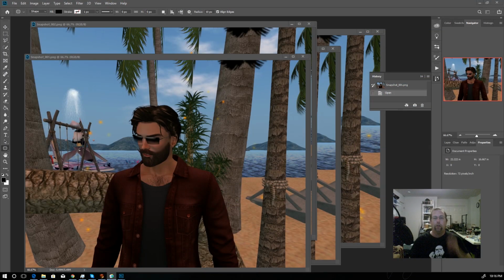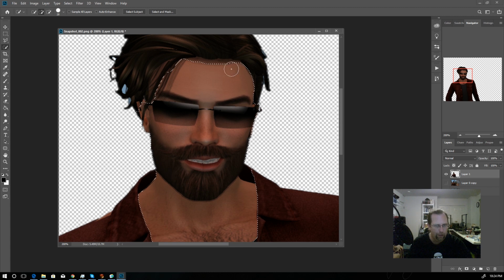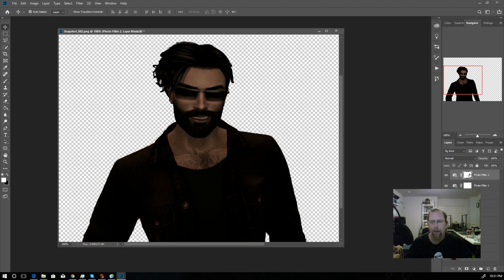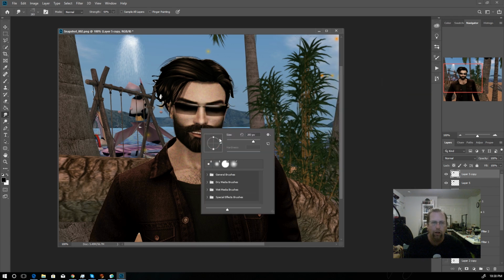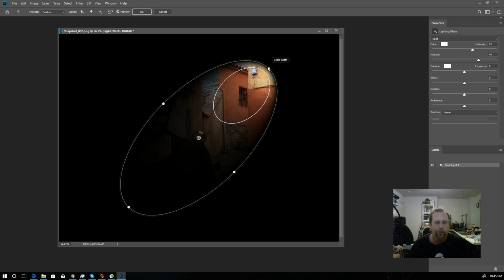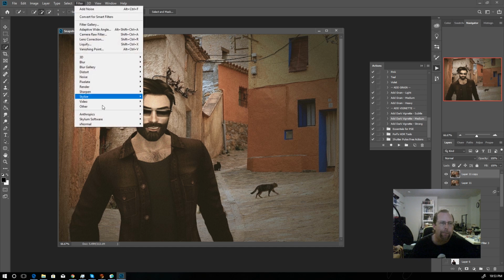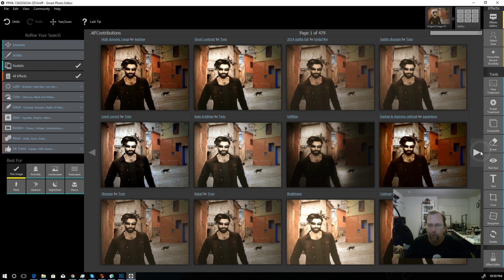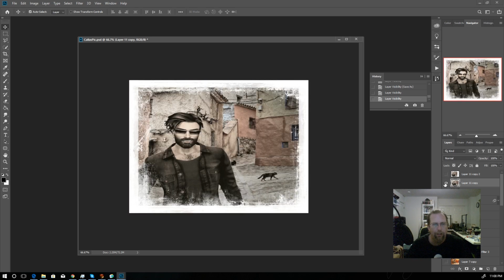Creating a Game Profile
Some games have a space for a game profile picture. Second Life is one of them. Many people have wondered how I make them look so good. So here is a tutorial on exactly that. How I make a game profile. I cover all the steps to make your very own, using Photoshop and a few filters to add a new level of realism.

I accept all friend invites and new creations are popping up there in the in between videos!